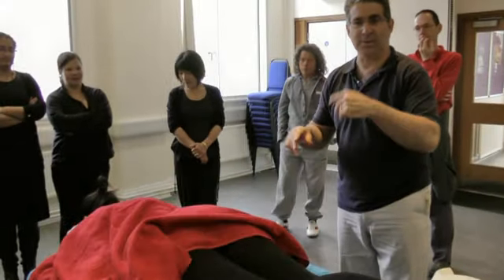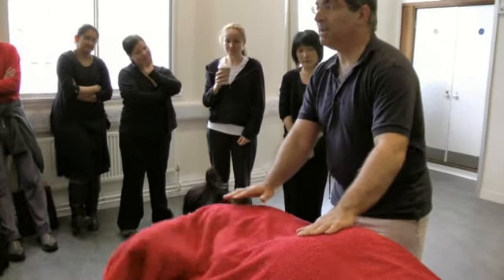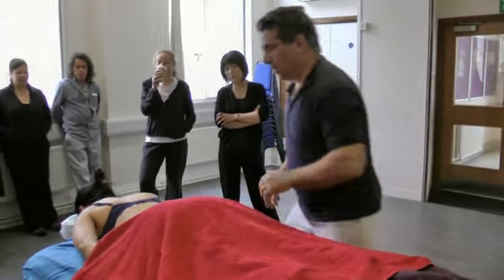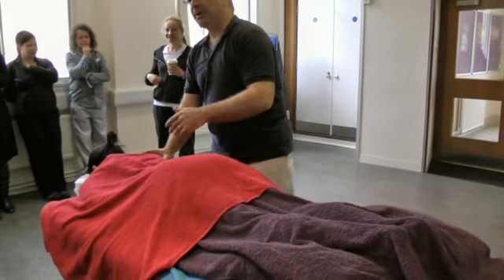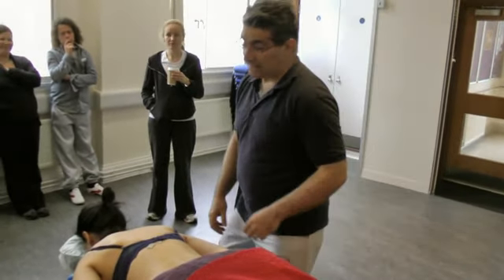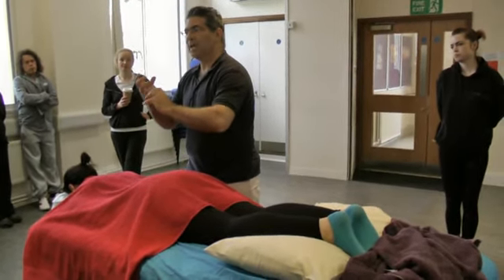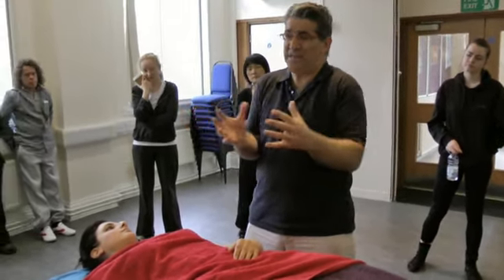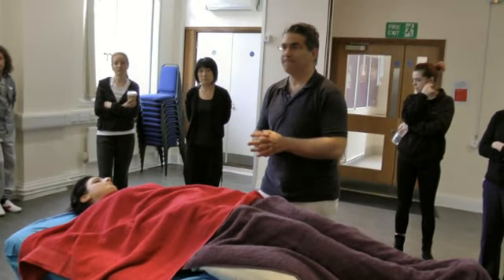Massage technique: rocking, oscillation, vibration: theory and practice